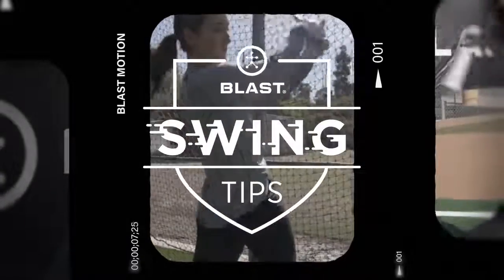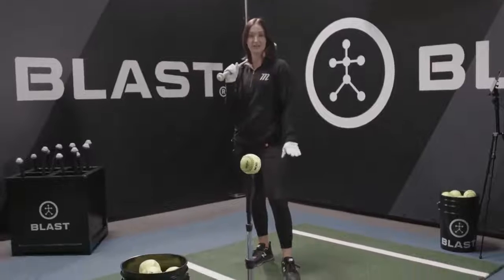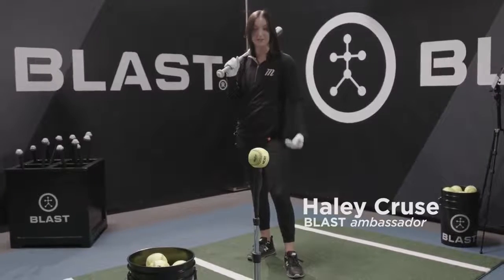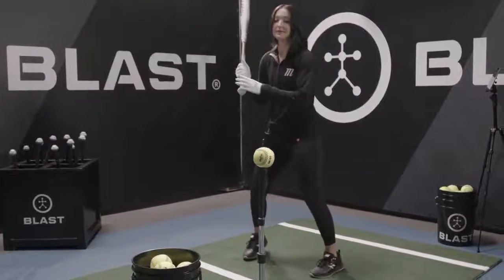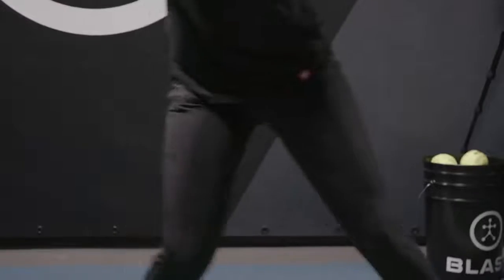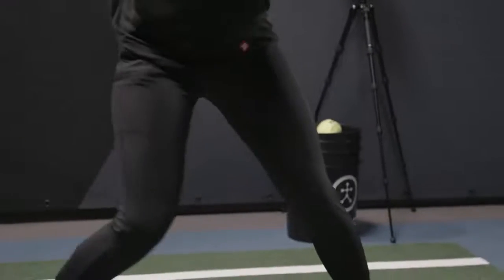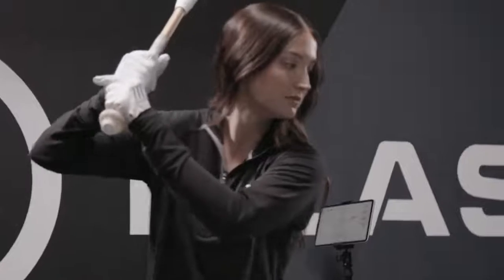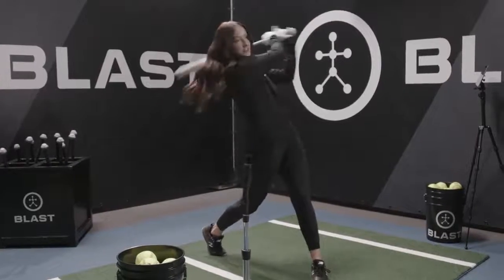Haley Cruse Swing Tip - Separation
Professional softball player for the USSSA Pride and Blast Motion ambassador Haley Cruse walks us through separation between the upper and lower half of the bottom to help improve bat whip!